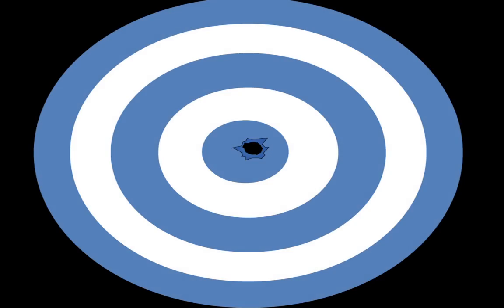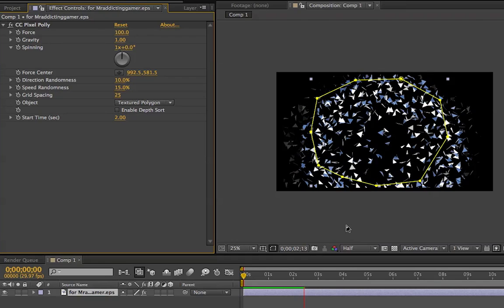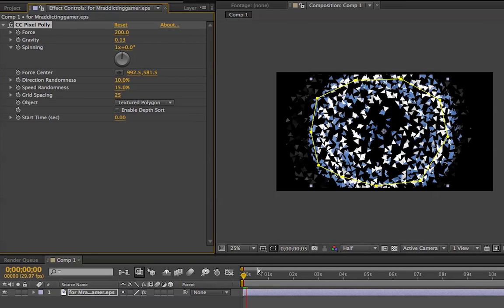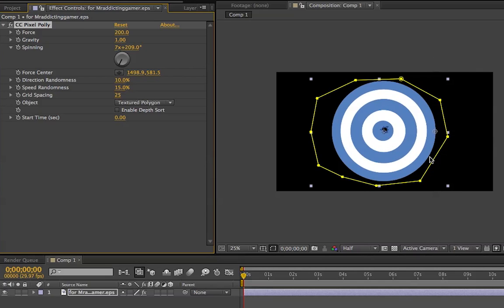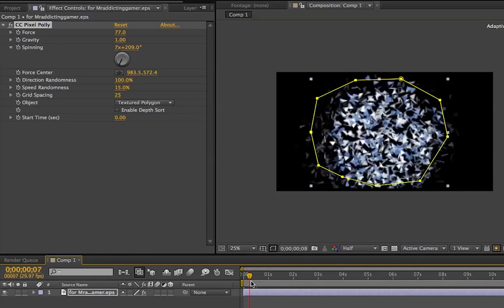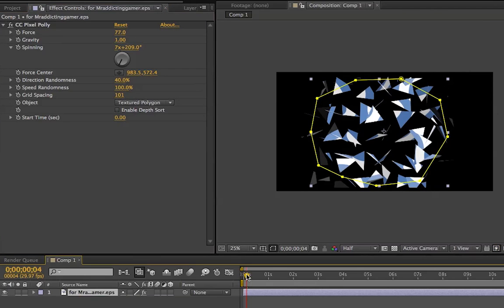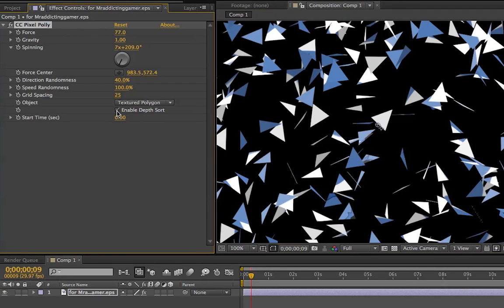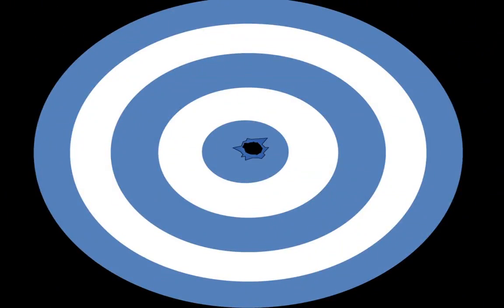Explode using the CC Pixel Polly Effect in After Effects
How to make things explode, implode or shatter using CC Pixel Polly effect. In this tutorial I blow up a blue target in a bunch of different ways. Makes sort of a explosion look if you can get it realistic enough.

Very similar to the shatter effect but much simpler and quicker to use.

This was created in Adobe After Effects CS6, but it translates to After Effects CC 2020 & 2019 as well.